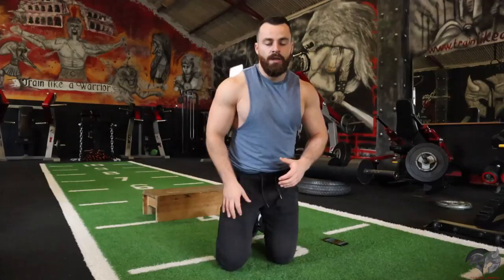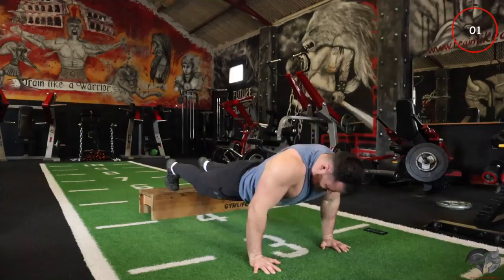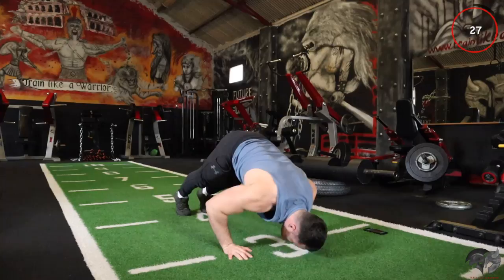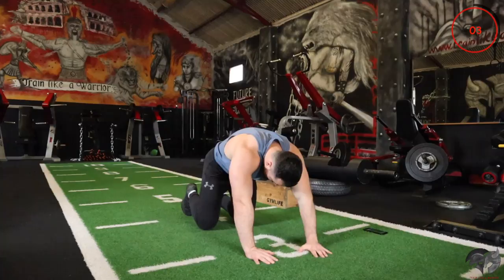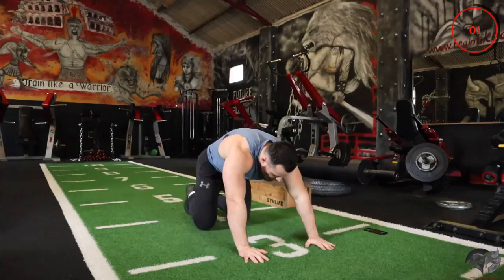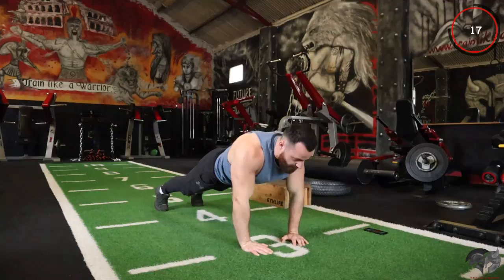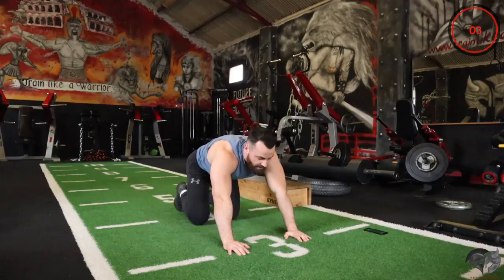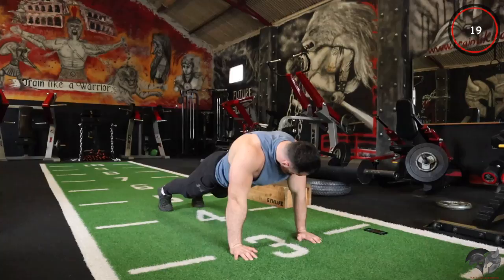CHEST WORKOUT FOR MASS GAIN AT HOME - 10 MIN (FOLLOW ALONG)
Workout alongside Conor Sloan with this killer chest workout for mass gain at home. This is a 10 min follow along chest workout that you can perform at home with no weights & no equipment needed. This workouts consists of the best bodyweight chest exercises that you can perform at home with no equipment needed.

The Workout | 10 Exercises | 40Sec On | 20Sec Rest

1. Decline push ups/normal push ups
2. Archer push ups
3. Pike push ups
4. 1 leg diamond grip push ups
5. 1 leg diamond grip push ups
6. Normal push ups
7. Lateral hand push ups
8. Push back push ups
9. Cobra push ups
10. Slow & controlled push ups

TickTok - @conorsloanfitness

📢Conor Sloan is a transformation coach who specialises in helping you lose unwanted body fat, gain lean muscle & get into the best shape of your life. Follow alongside Conor Sloan with the most effect workouts that you can perform in real-time at home to help you lose unwanted body-fat, build lean muscle and get you into the best shape of your life!